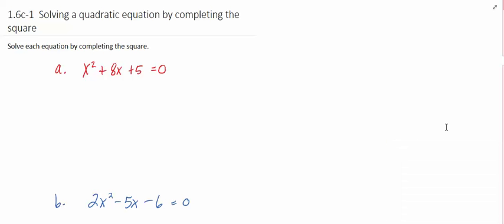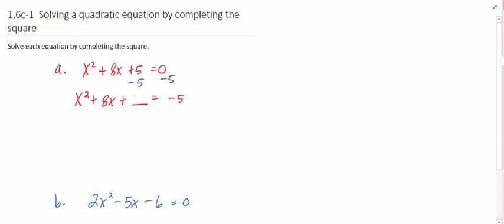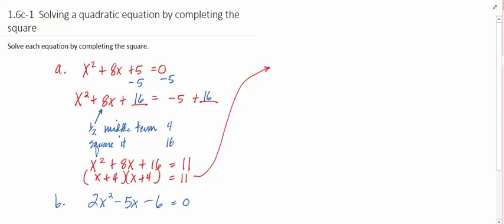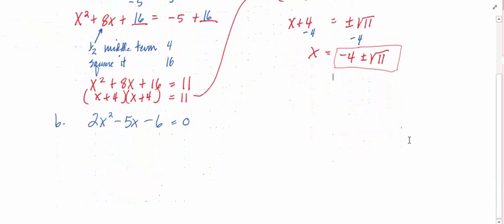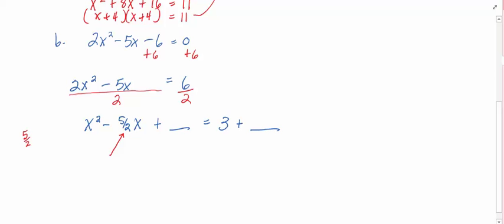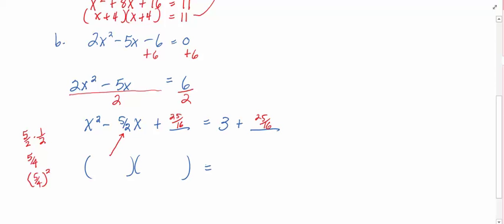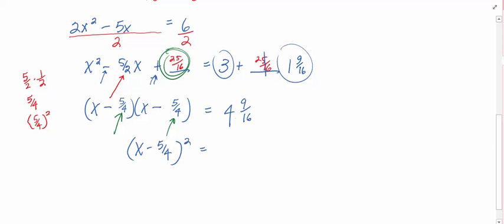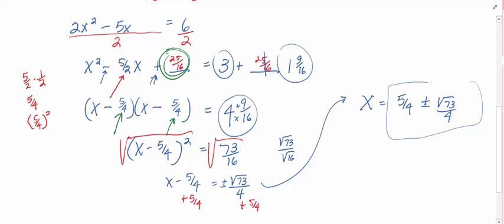1 6c 1 Solving a quadratic equation by completing the square